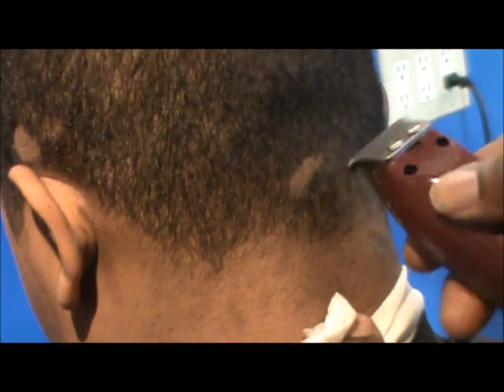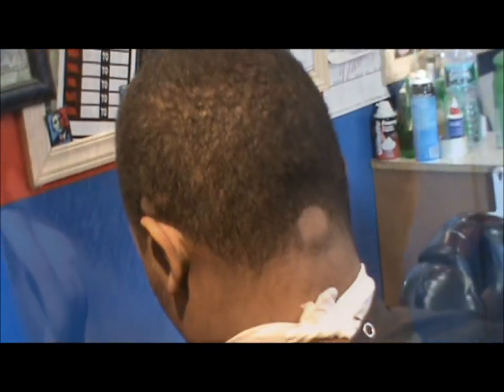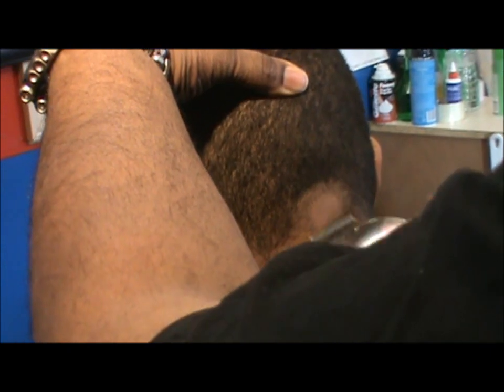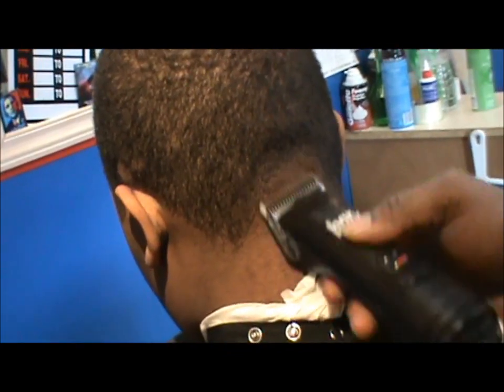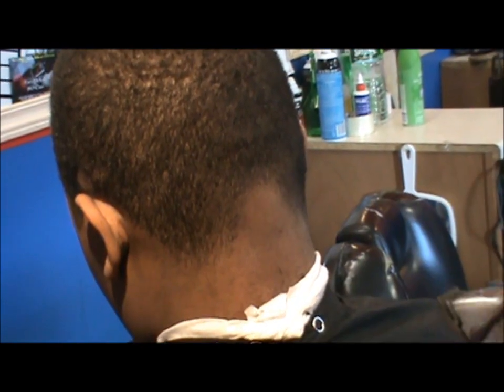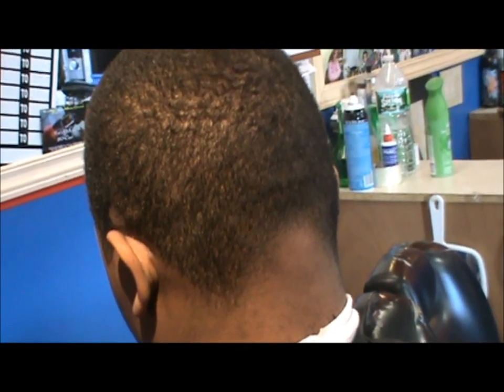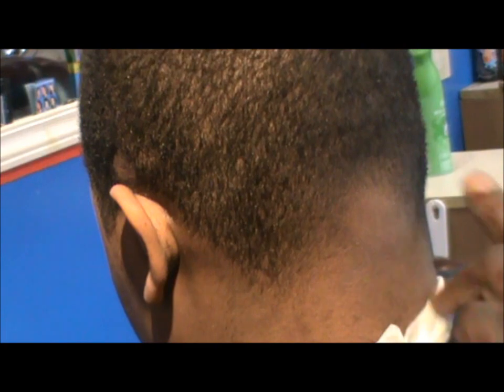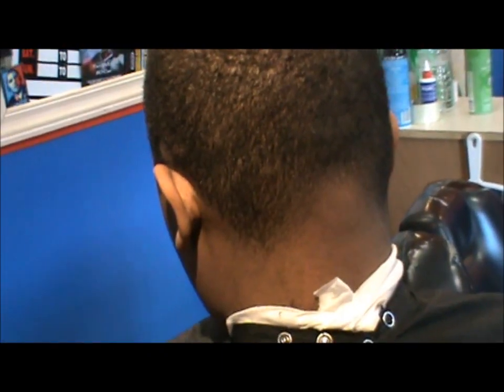Sunburst Neck Fade Taper Haircut And Bonus Footage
Al shows a Sun Burst Fade plus BONUS FOOTAGE